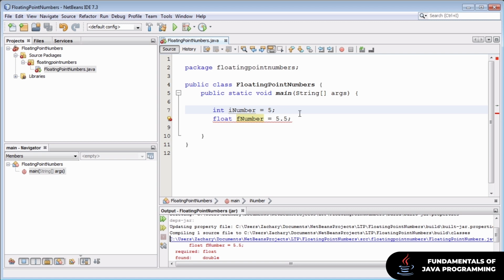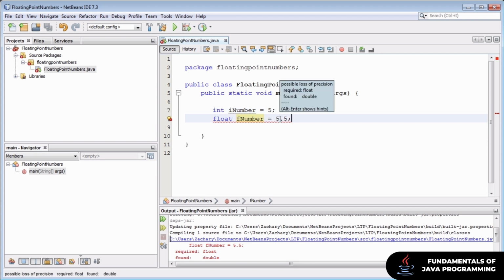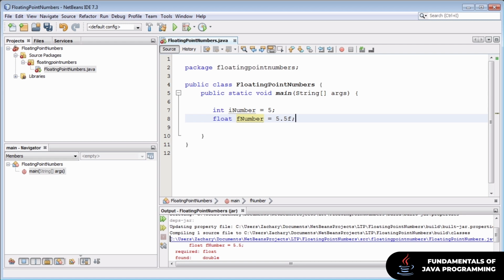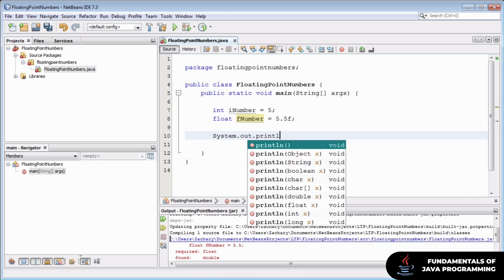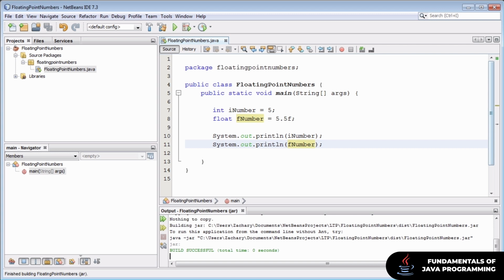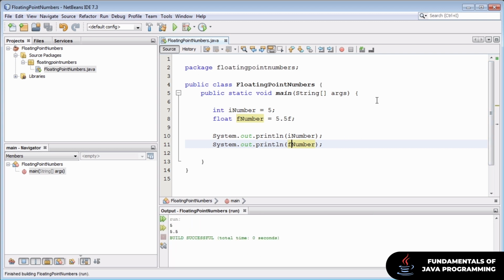Floating Point Numbers | The Fundamentals of Java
The Fundamentals of Java - A new course from Pirple.com

Learn the fundamentals of the Java programming language. Data types, control flow, data structures, functions, OOP, I/O, libraries, GUI development and more.